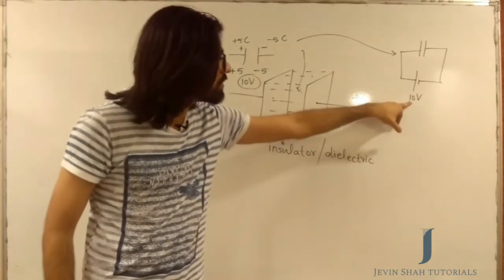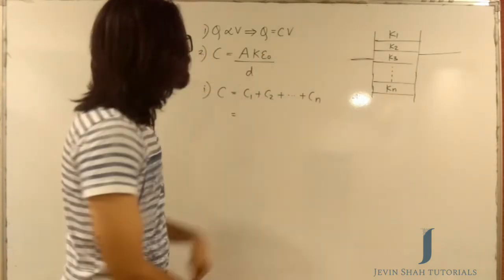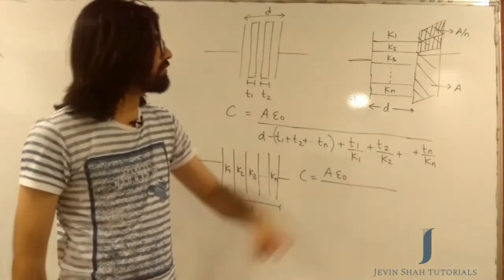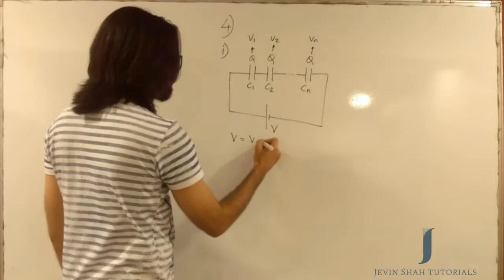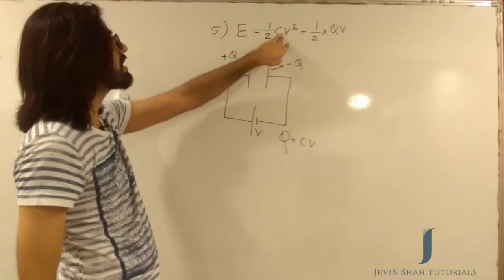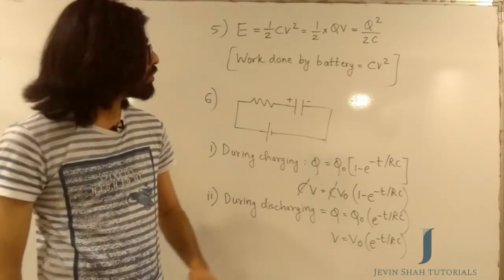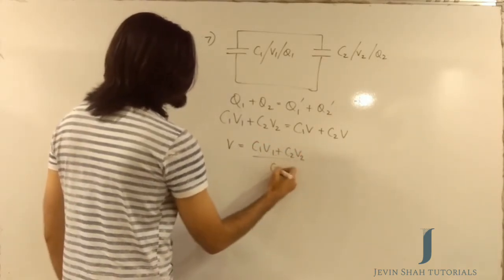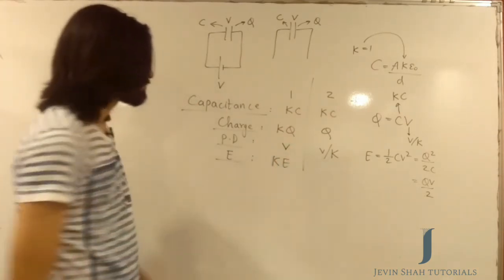Electrostatics part 3- All about capacitors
View this one to master electrostatics...